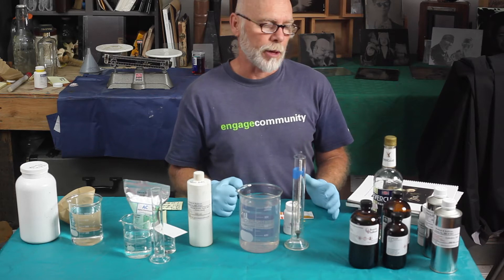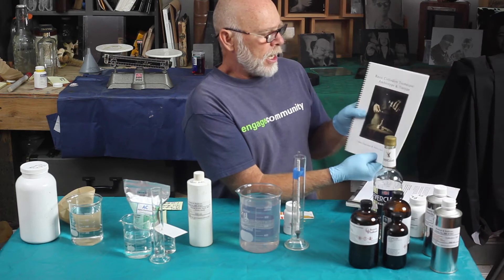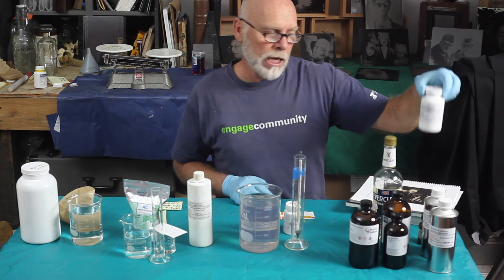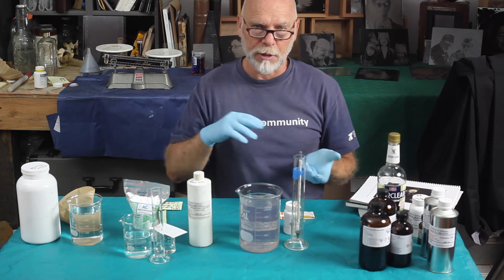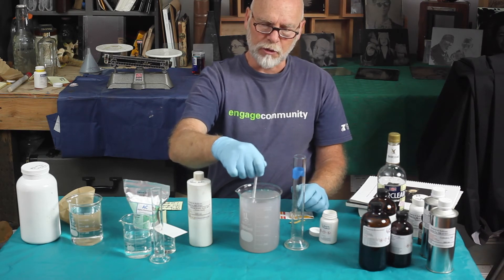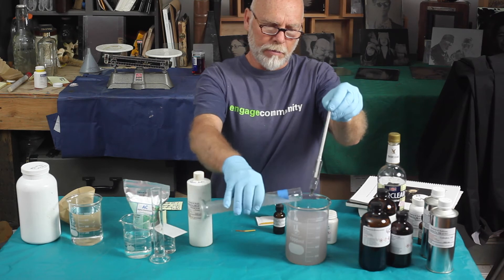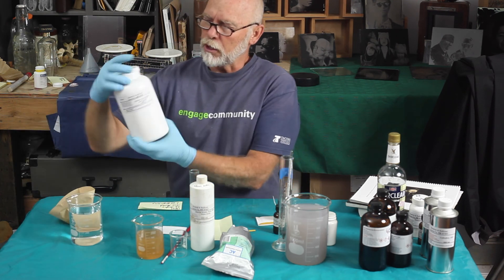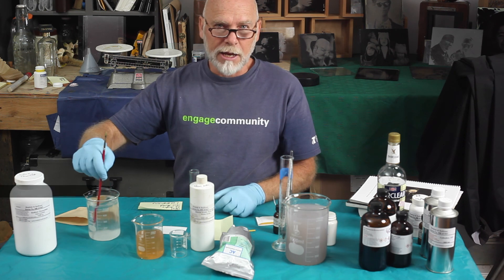Part Two: Mixing the Wet Plate chemicals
This is a video that describes and demonstrates the mixing of some of the chemicals used in the wet-plate collodion process. Thank you to the Tacoma Arts Commission for funding this video!